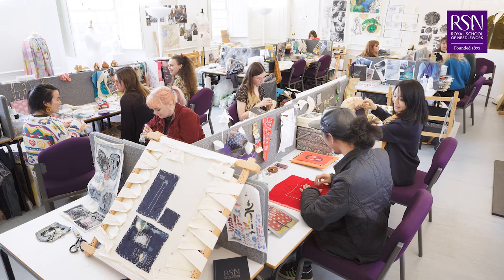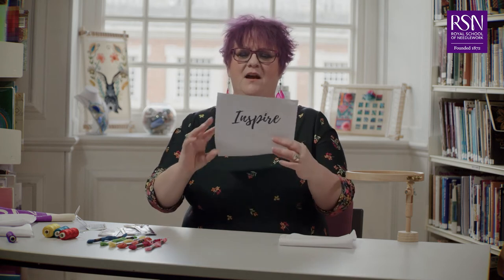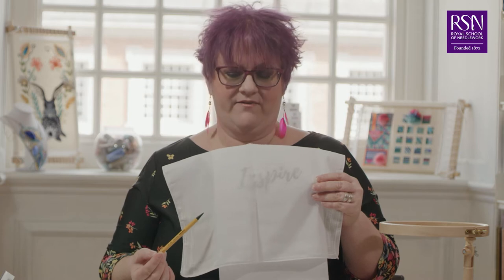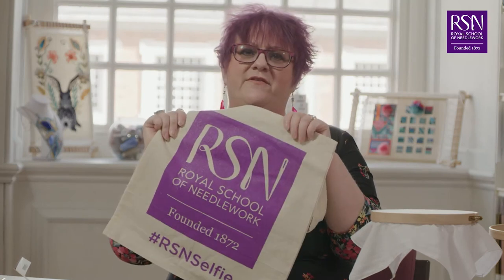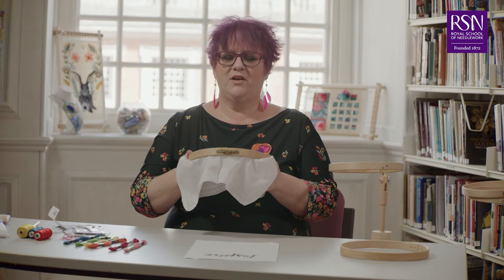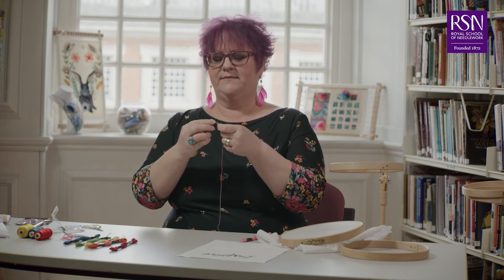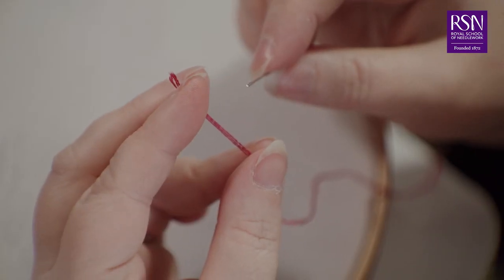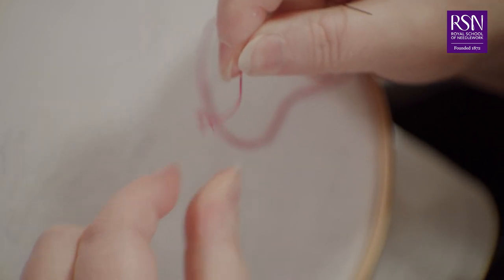RSN 'Embroider a Selfie' project: Get Ready to Stitch - Video 2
Learn the basics of how to start stitching, from framing up and how to sit to  threading a needle and tying a knot - yes there is a correct way to do this!